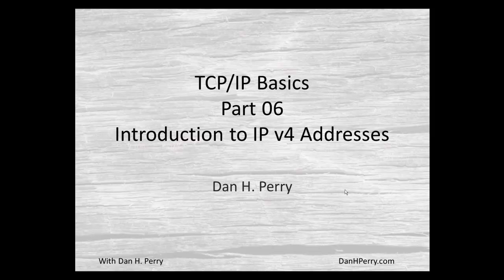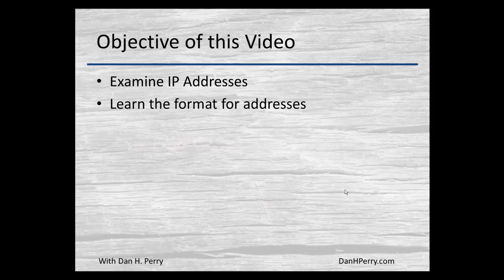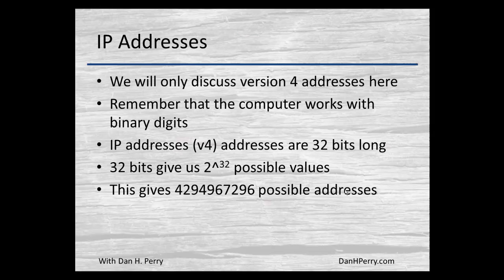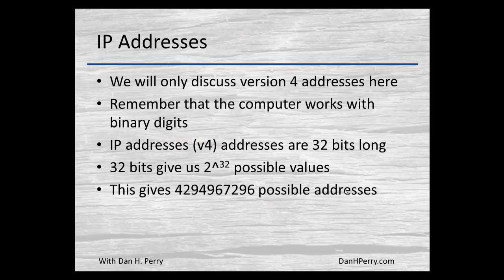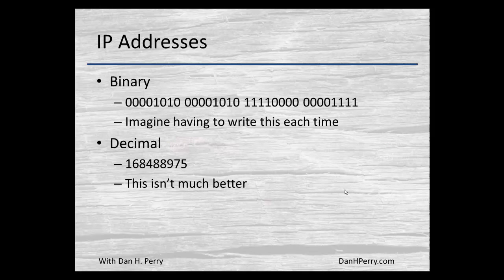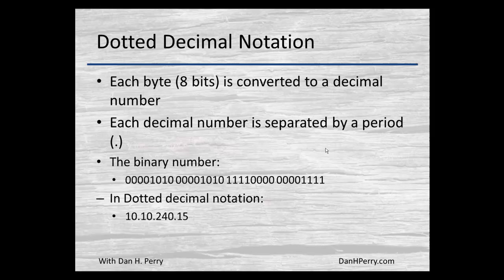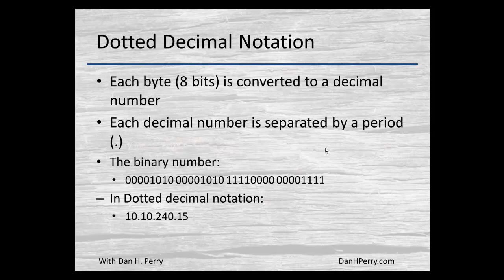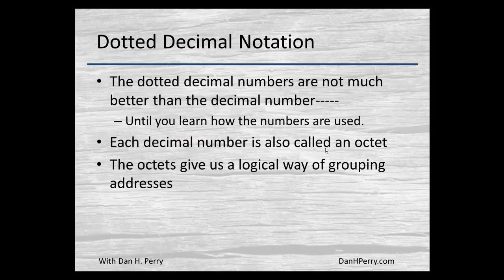TCP/IP Basics Part 006 - Introduction to IP Addressing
In this video, we begin looking at TCP/IP addresses.